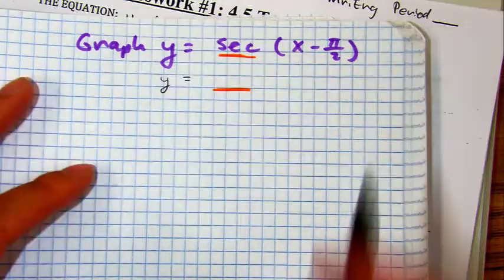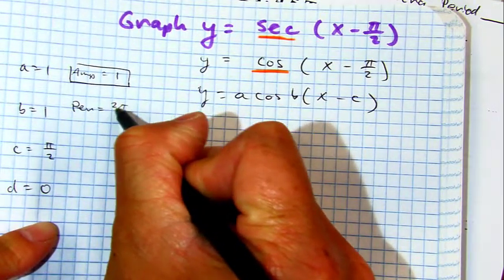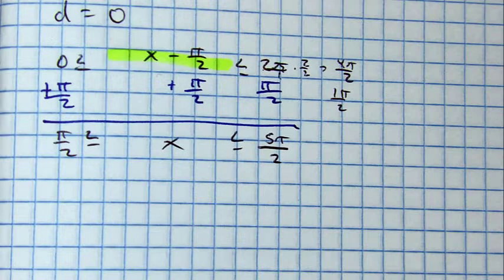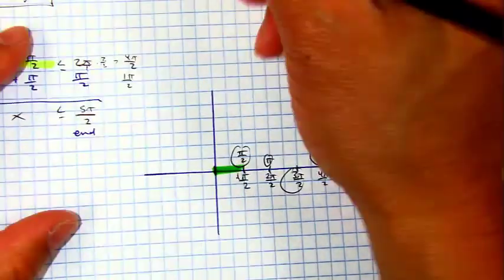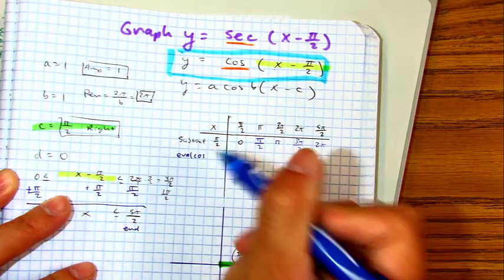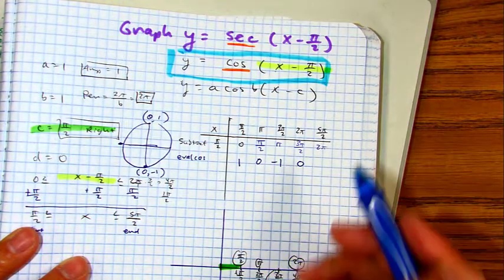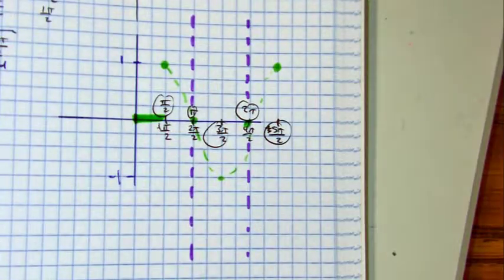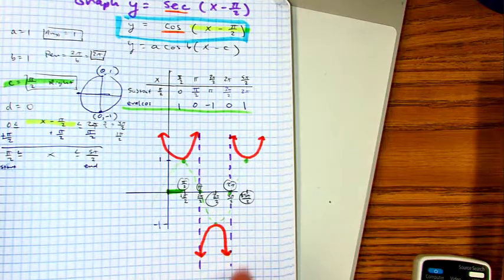graph trig graph y = sec (x - pi over 2) 4.5c slide 14 ALL